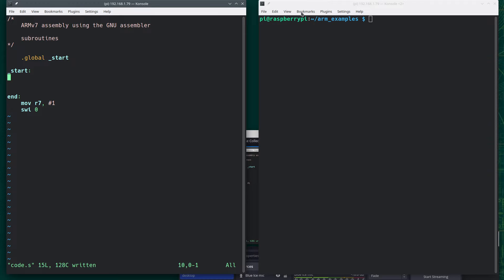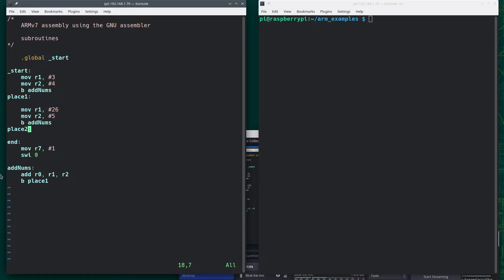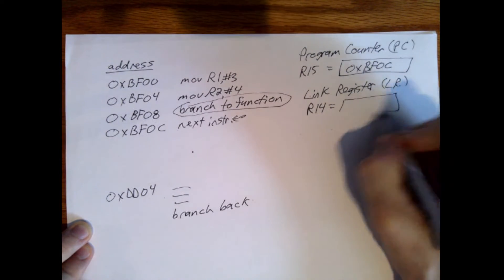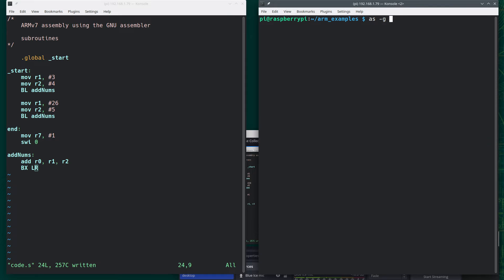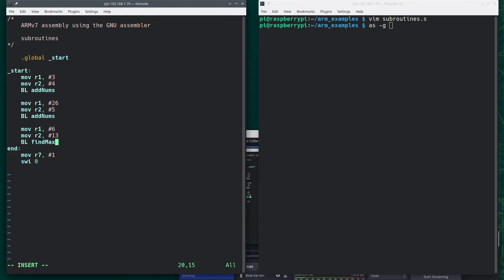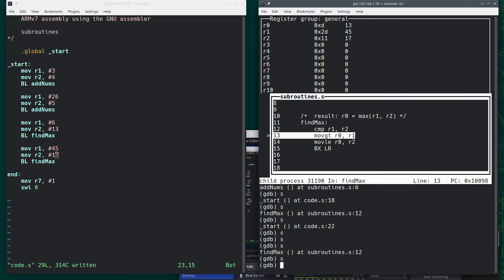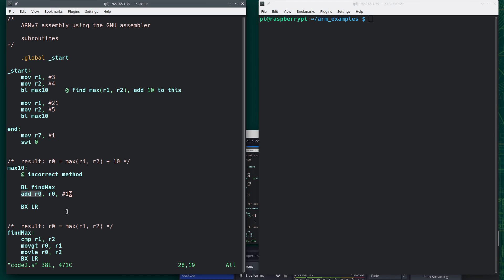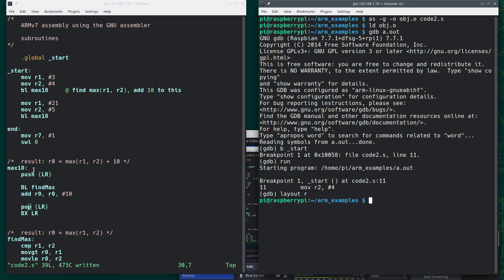ARMv7 Assembly using GNU Assembler: Subroutines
I show the basics for creating subroutines within a file, creating a library of subroutines in a different file, and how to call a subroutine from another subroutine.